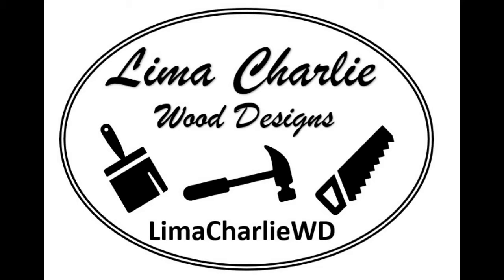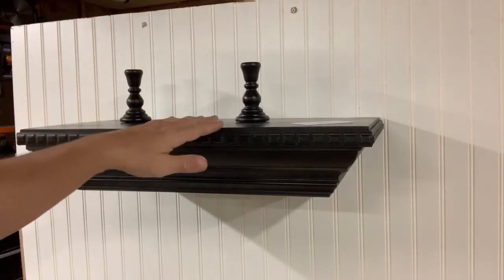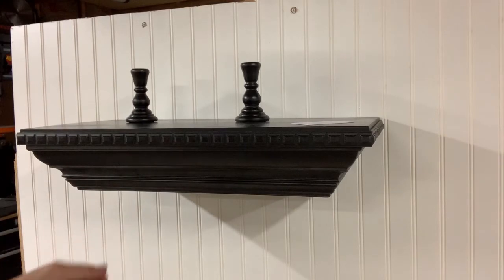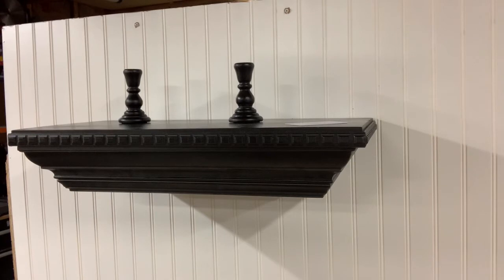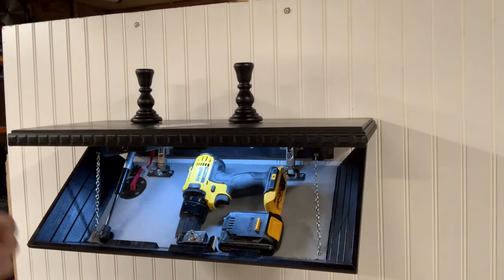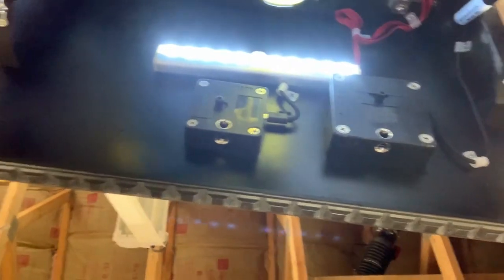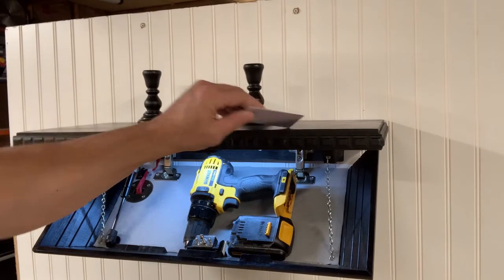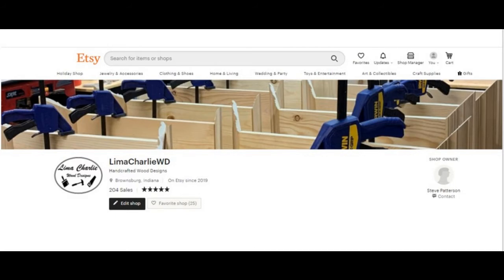RFID Lock Demo in a Concealment Shelf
This video shows the components and demonstrates the operation of an RFID lock option for a concealment shelf purchased at LimaCharlieWD